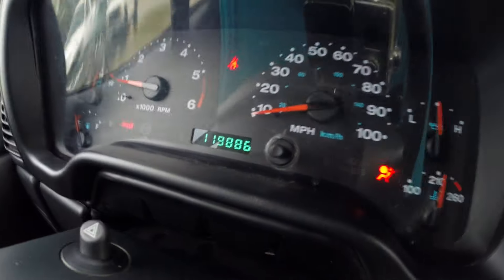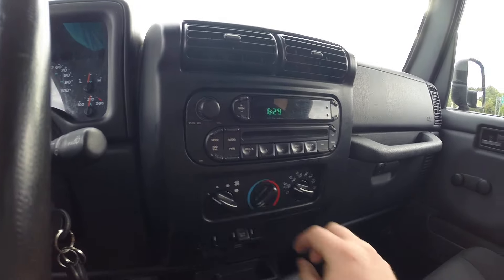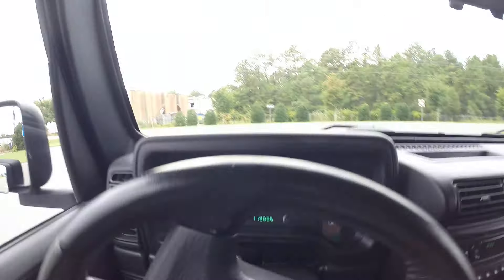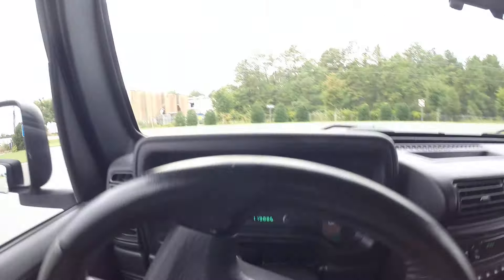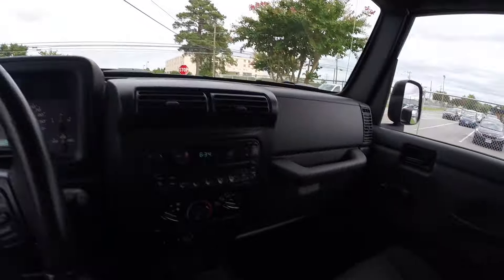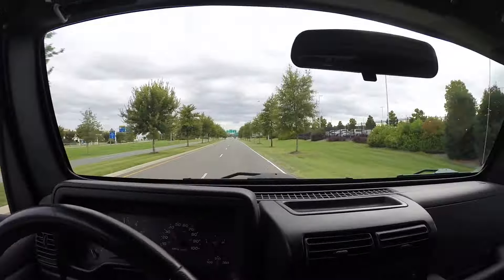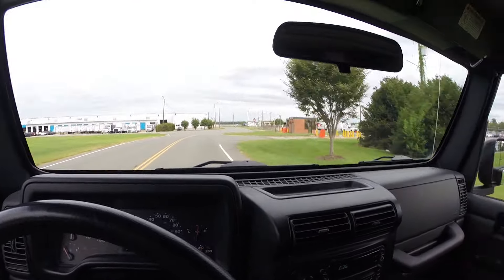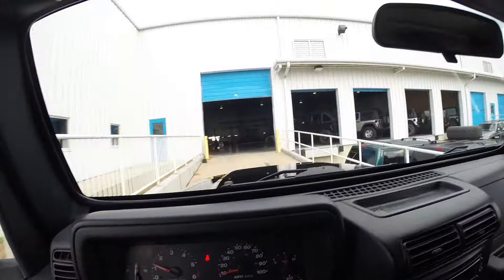Davis AutoSports 2006 Jeep Wrangler Unlimited / Video 2 / Test Drive / Lifted & Modified / For Sale